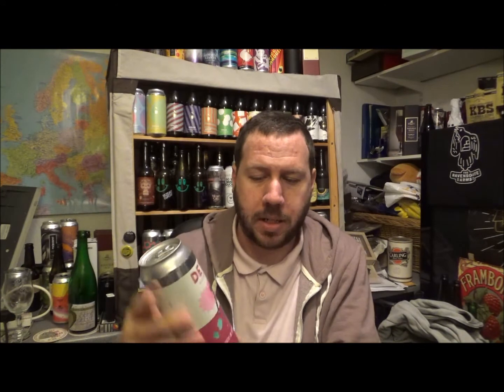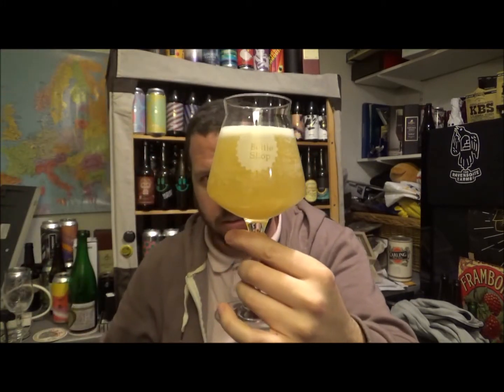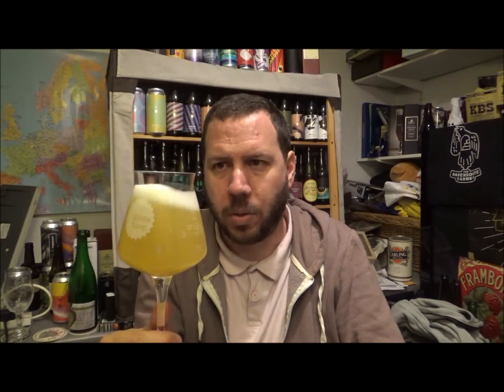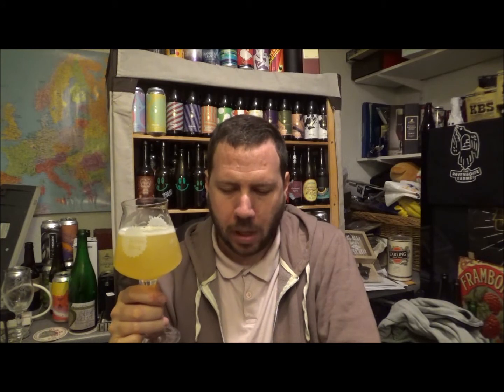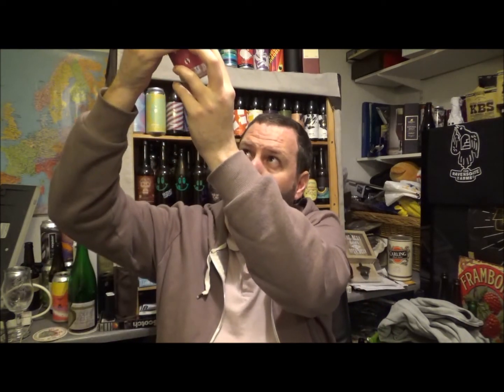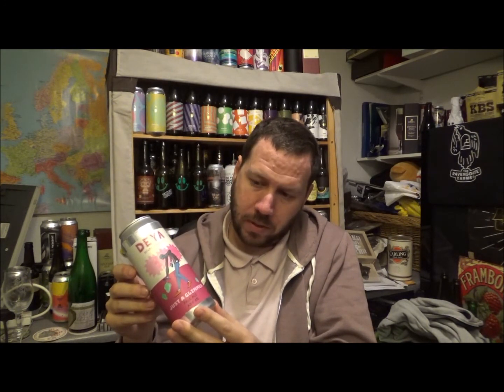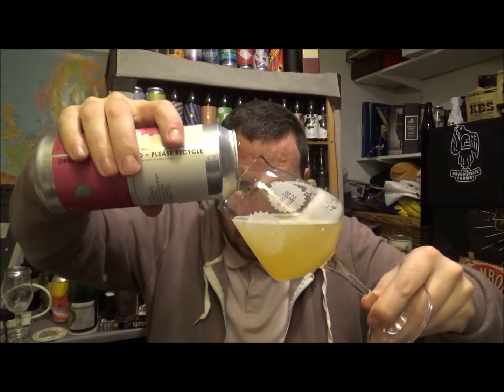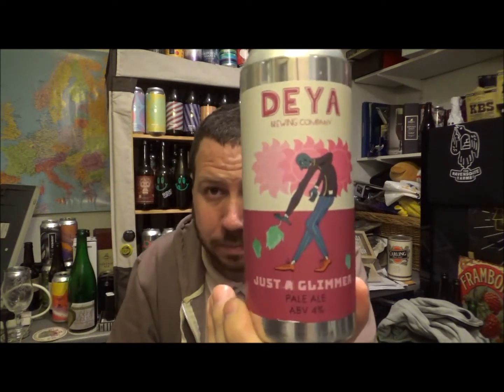#1098 DEYA Brewing Co | Just A Glimmer (2019) PaleAle 4%abv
Brewery - DEYA Brewing Co
Location - Cheltenham, Gloucestershire, UK.
Beer - Just A Glimmer
Style - American Pale Ale
ABV - 4%
IBUs - N/A
Reviewed on - 18th March 2019.(Canned 31/01/2019)
Commercial Description - Citra heady, house style session pale ale. Citrus, stone fruit and and a little bit of pine, highly drinkable!

DEYA Brewing Co:
Brewing fresh beer in Cheltenham, UK. Taproom open Thursday - Saturday

Purchased at DEYA Taproom.